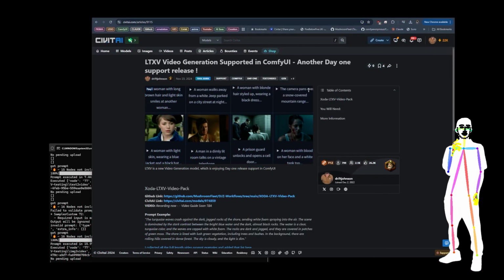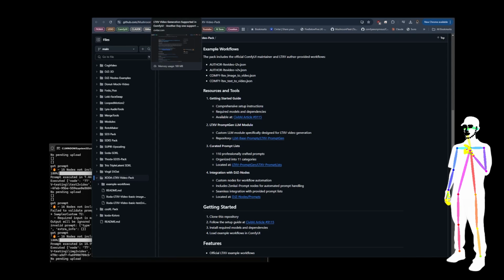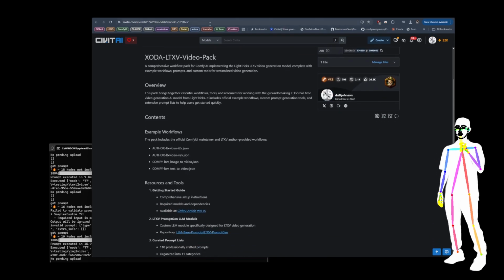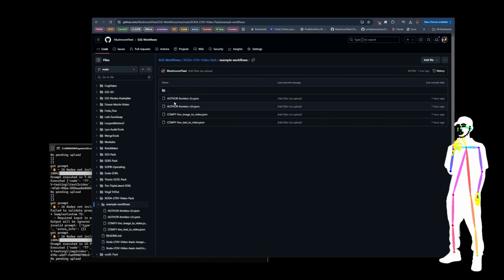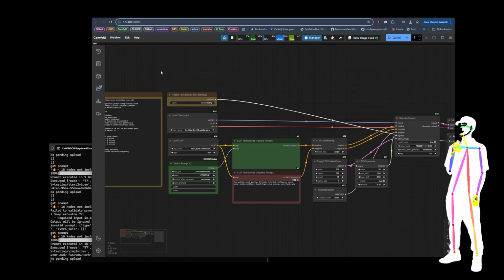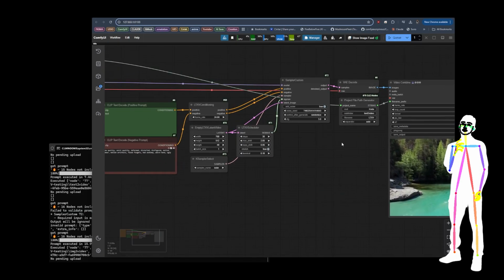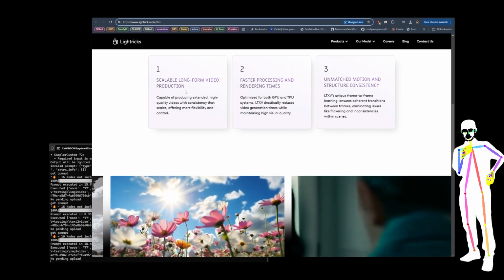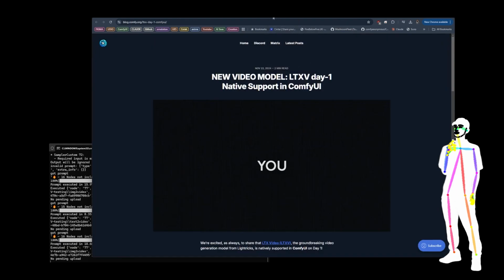HUGE! The Fastest Local Video Generator EVER! XODA Video Pack with [LightTricks LTXV]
This is without question the Fastest Video generation model for Local GPU!
Introducing LightTricks LTXV, a brand new high speed, high quality video model for ComfyUI. It enjoys native Day One Support, so make sure to update your ComfyUI. Follow the instructions in my Article linked below to get started, and grab my Workflow Pack to benefit from the latest creature comforts. That's not all ! I also have open sourced my finetuned LLM module specifically trained to produce wide scope high quality video prompts for LTXV video generation model.

Special Thanks to the Teams at LightTricks and ComfyOrg for all the hard work by everyone involved !

00:00 Introduction
00:33 SUBSCRIBE
03:03 Github Version
09:06 XODA LTXV Workflows
16:35 Model Author Website